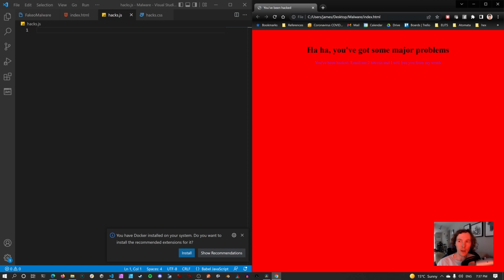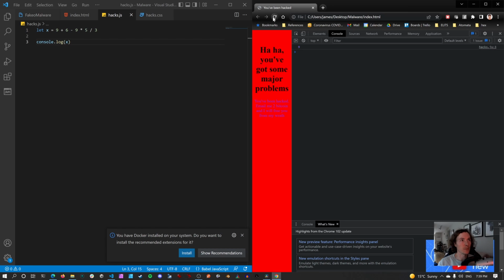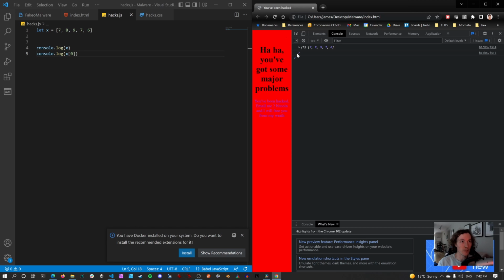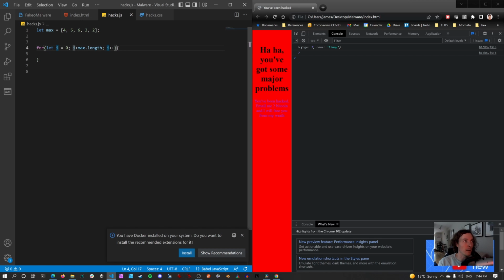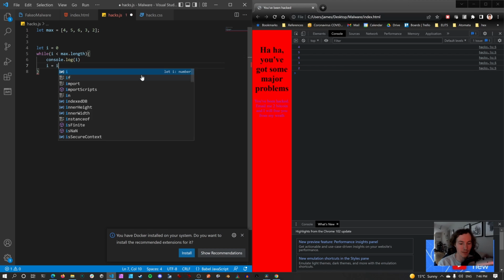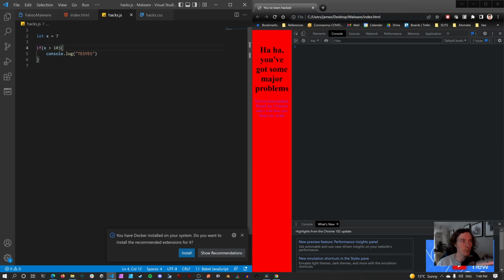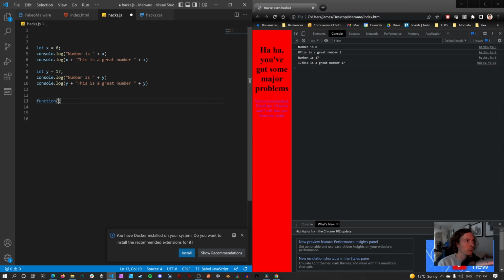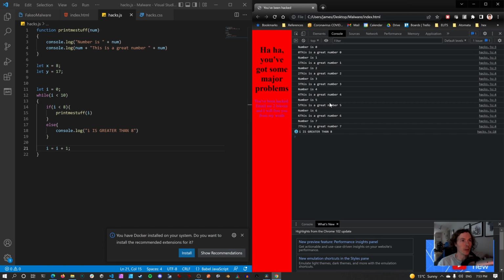Solar Coders: JavaScript Basics